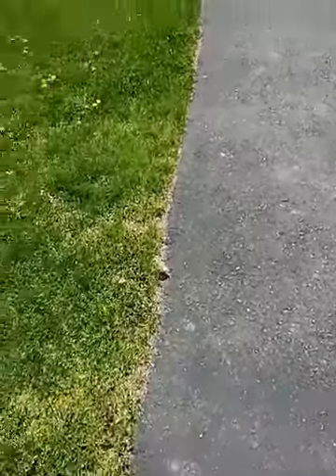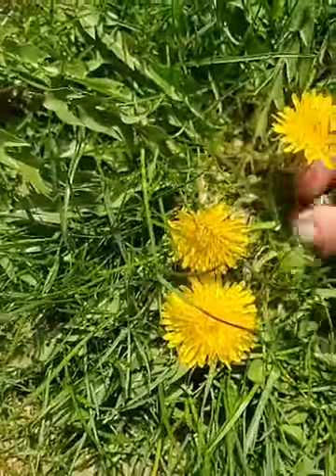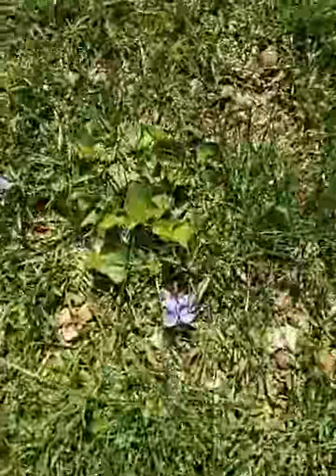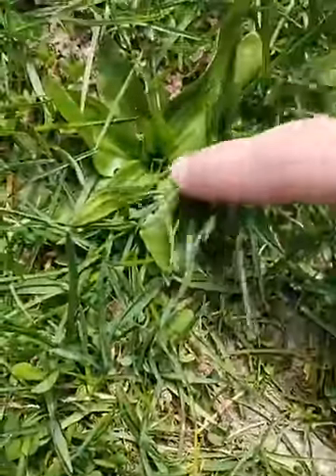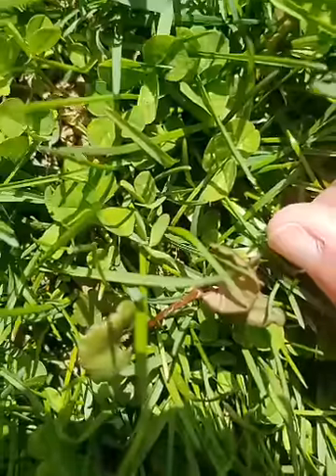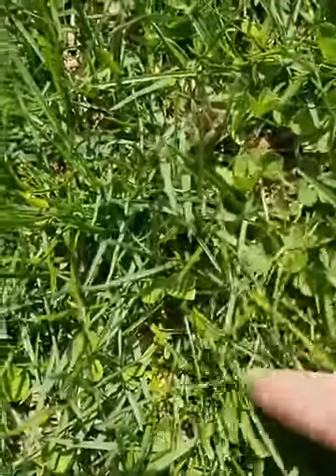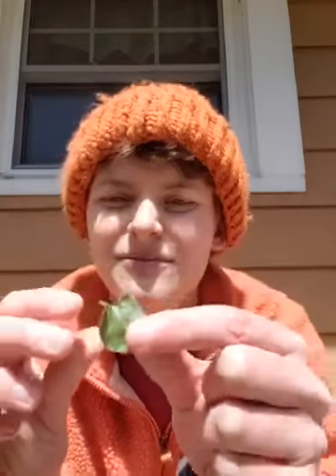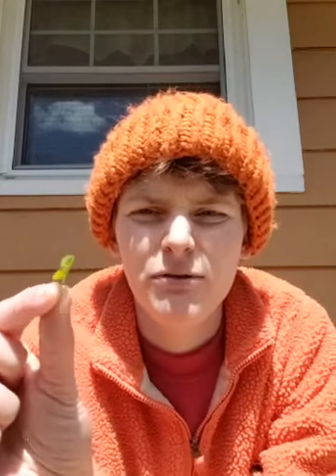Survival Week: Wild Edibles - May 8, 2020